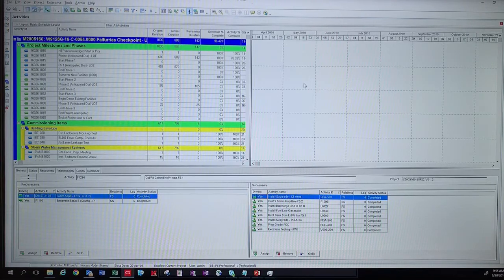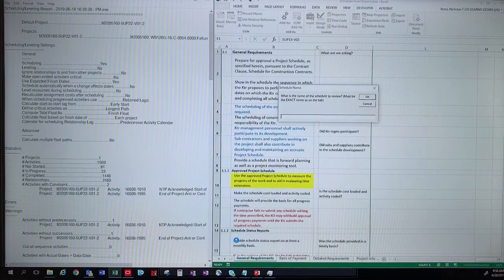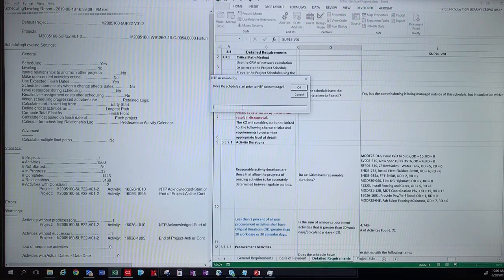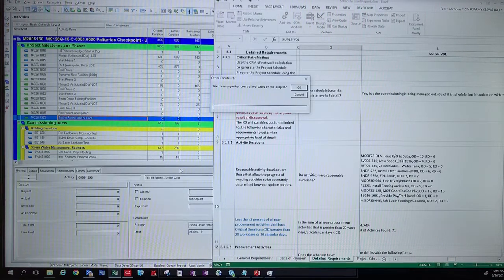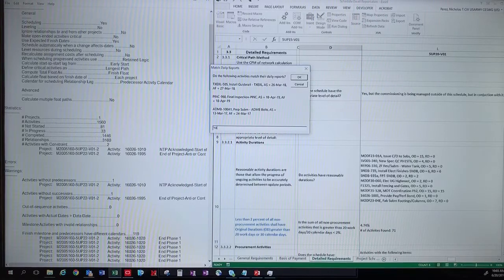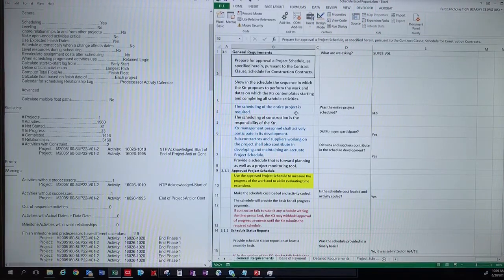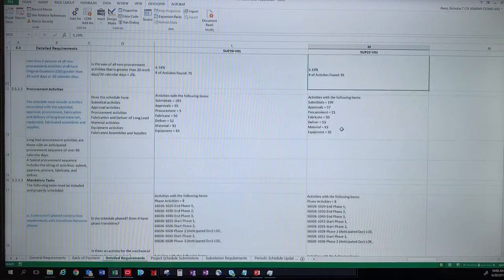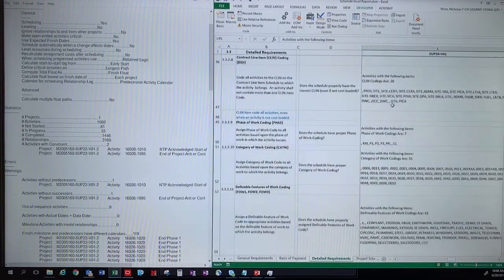Primavera Project Schedule Review Using Excel Macro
Nerd Alert 🤓